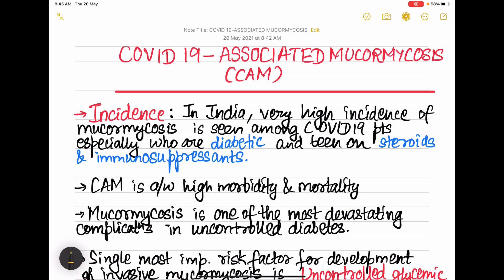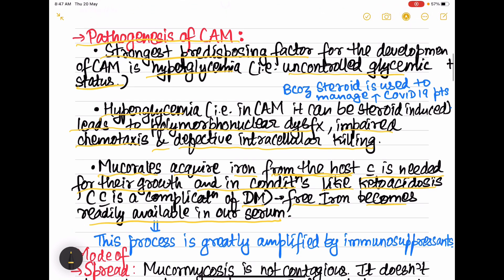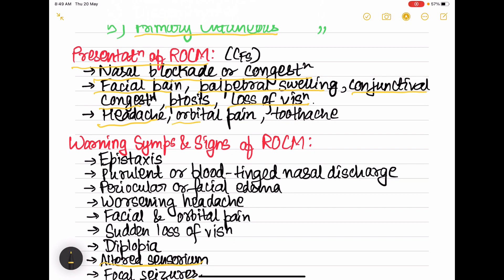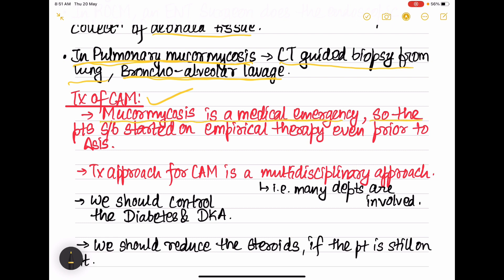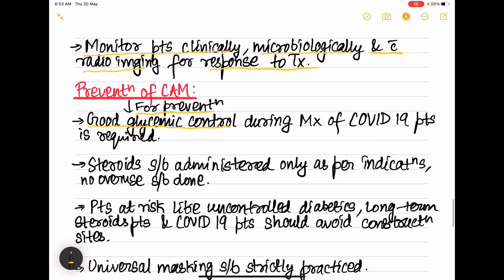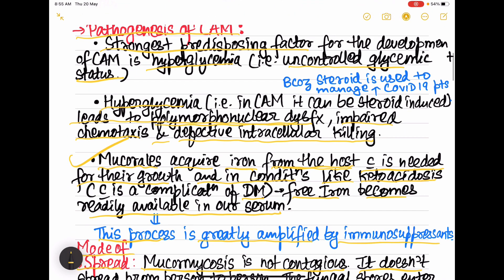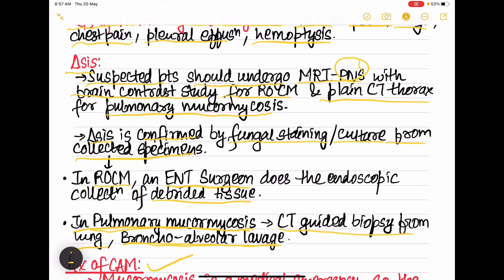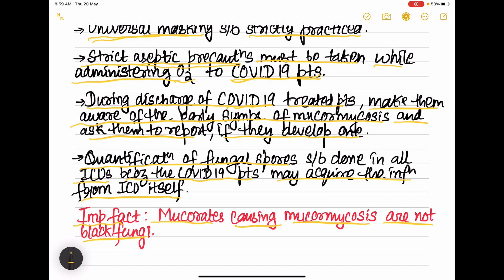ALL YOU NEED TO KNOW ABOUT COVID 19-ASSOCIATED MUCORMYCOSIS (LATEST UPDATES)- BY PRASU'S MEDLEDGE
Hi guys, hope you all are doing good. This video is basically a concise explanation of COVID 19-ASSOCIATED MUCORMYCOSIS INCLUDING ALL THE LATEST UPDATES TILL DATE (a very important topic in medicine and community medicine from university point of view). Hope you like it. This explanation is short, precise and hence u can save time.